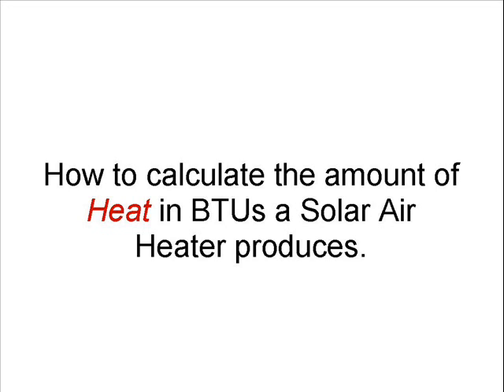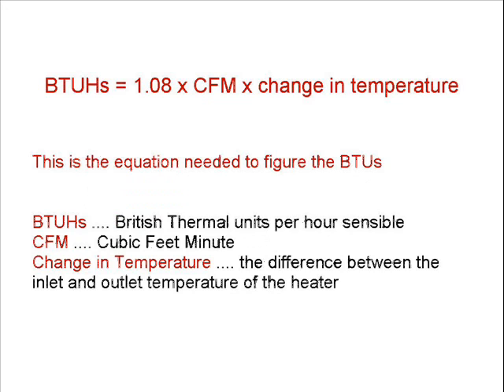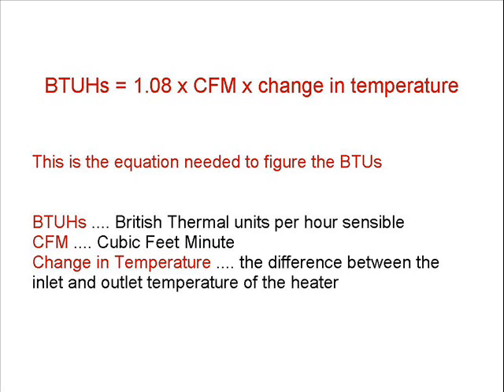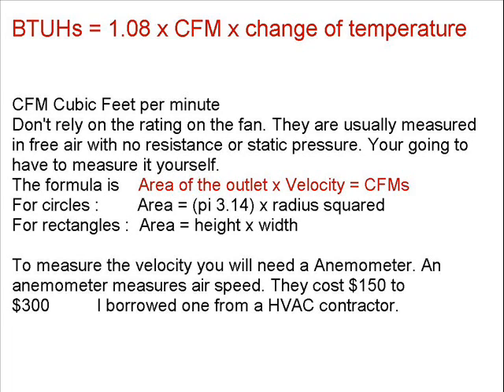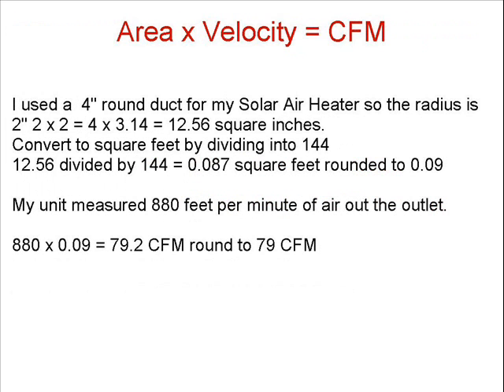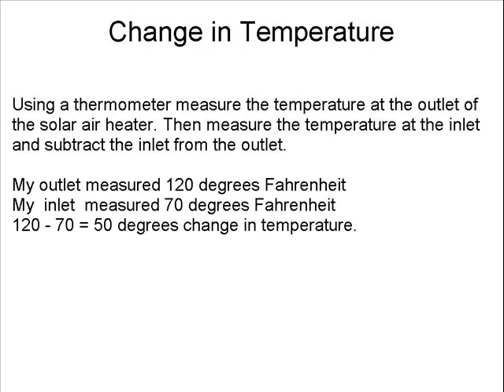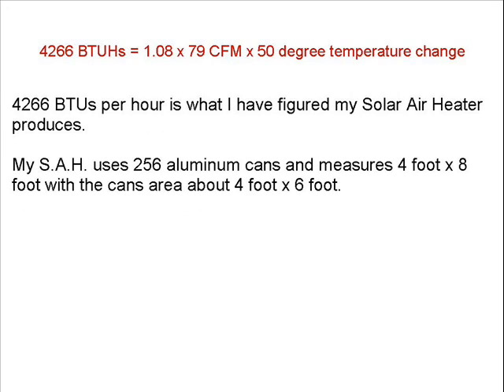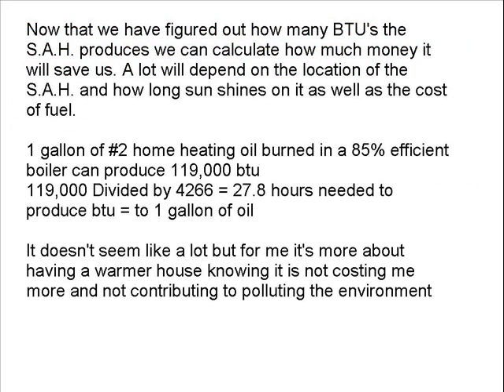Calculate BTUs of Solar Air Heater_0001.wmv